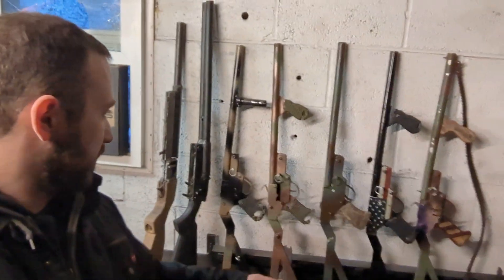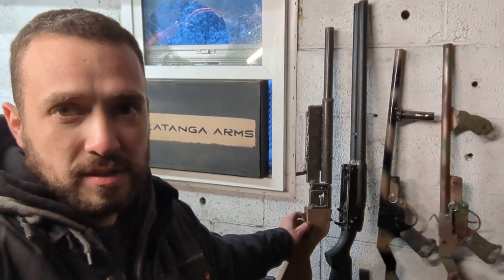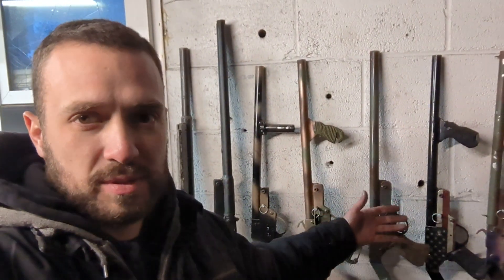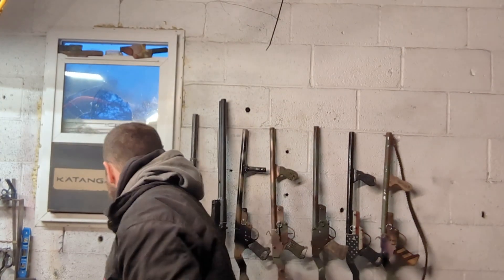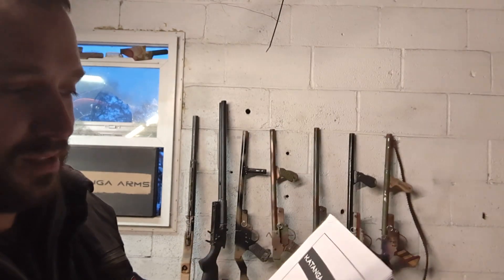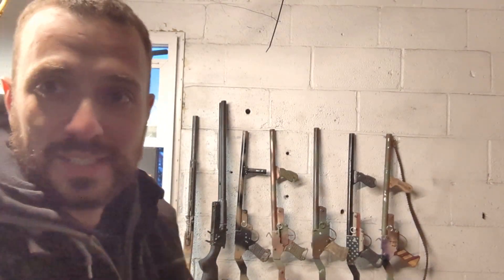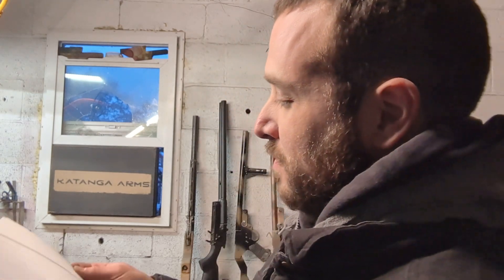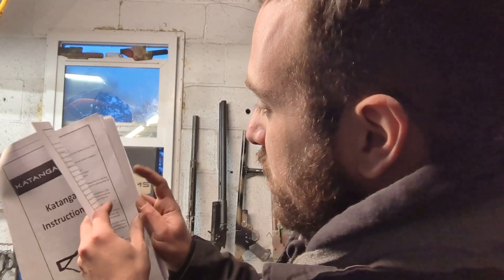Tia Lopez Katanga Arms Parody (Here in my Garage)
So stoked about the re-launch!